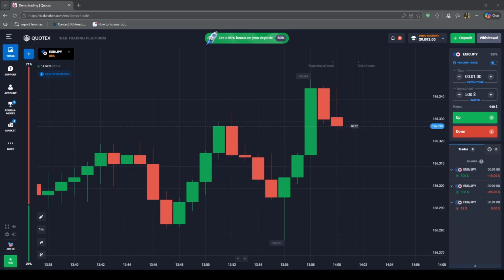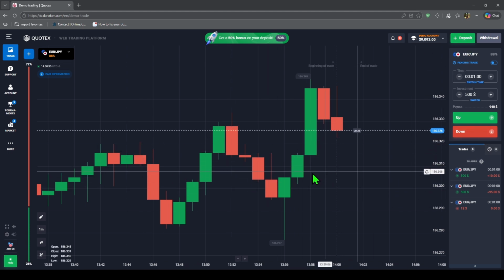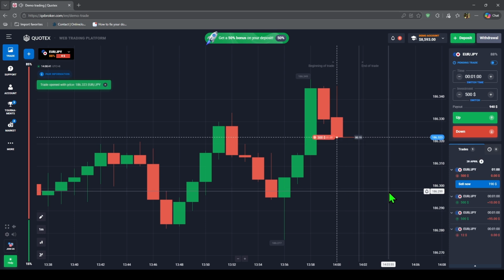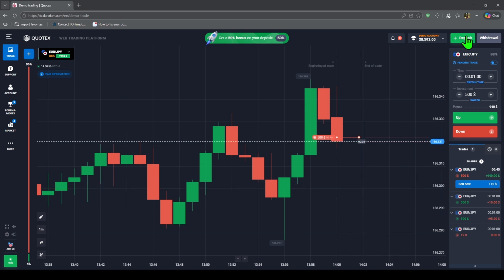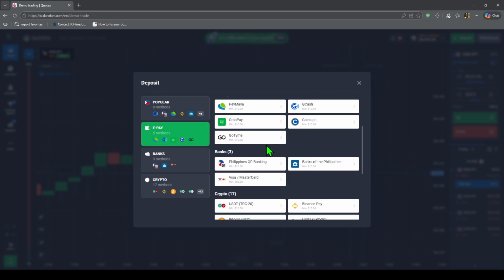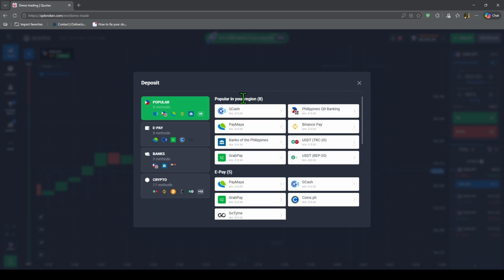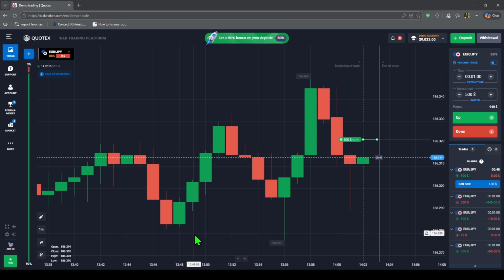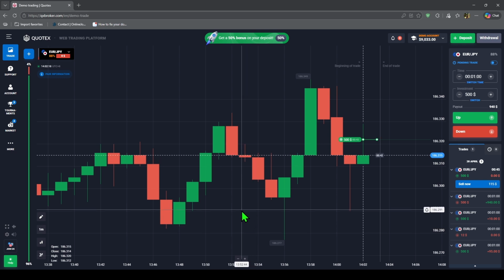How to Deposit Quotex from Bkash/Nagad [2026 Full Guide]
In this video, I will show you how to deposit funds into your Quotex account using bKash or Nagad. You’ll learn how to navigate the deposit section, select your preferred mobile wallet, and ensure your transaction is processed securely and quickly.

This Quotex deposit tutorial will cover:
✅ How to locate the deposit section on the Quotex dashboard
✅ Entering your deposit amount and selecting the correct currency
✅ Finding bKash and Nagad within the local payment options
✅ Step-by-step instructions for completing the transaction in your mobile app
✅ Verifying the transaction and tracking your deposit status
✅ What to do if your balance does not update immediately
✅ Important safety tips for managing your trading capital

By the end of this video, you will know how to successfully fund your Quotex account using local mobile banking methods in Bangladesh.

If you’re searching for how to deposit in Quotex using bKash, Quotex Nagad deposit guide, Quotex payment methods in Bangladesh, or funding Quotex account with mobile banking, this video is for you.

💡 Tip: Always save a screenshot of your transaction ID and successful payment screen from bKash or Nagad until the balance is officially reflected in your Quotex account.